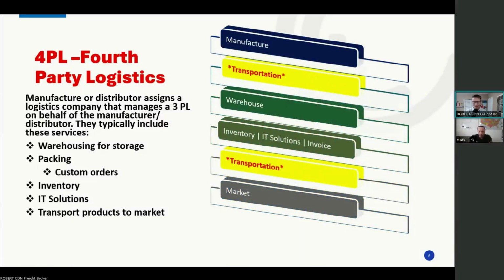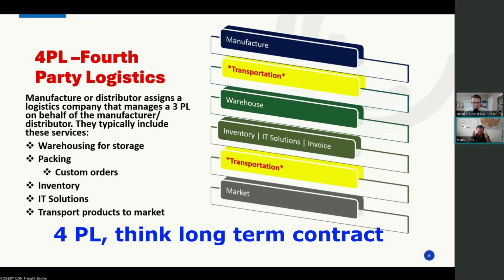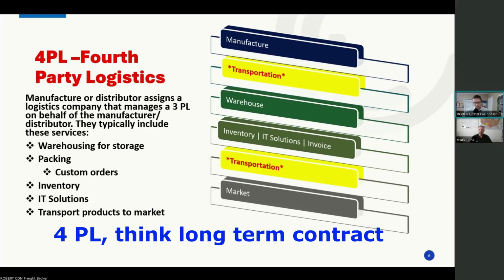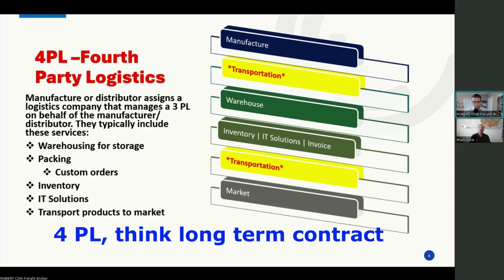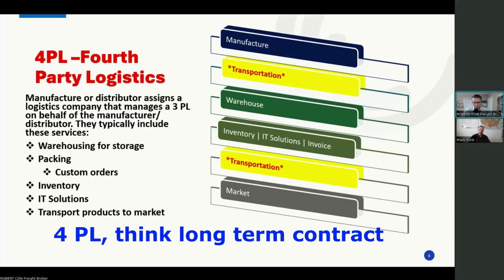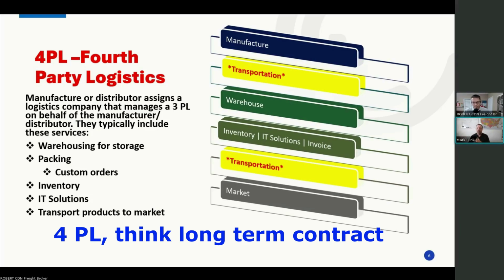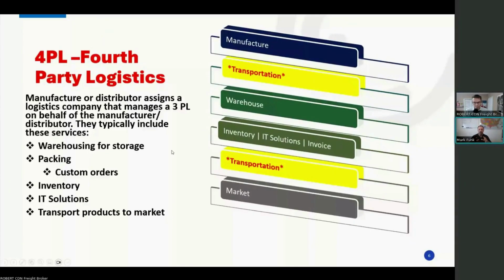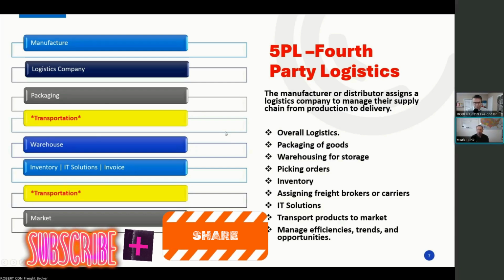4 PL Explained by Mark Funk SPI Logistics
Video #4 of 5 - Mark Funk SPI Logistics explains in this video 4 PL - Four Party logistics.

Full video explaingin 1 PL to 5 PL party logistics within the North American supply chain & Broker agent tips to EXCEL your business can be found

Join us today as Mark Funk with SPI Logistics, Director of carrier procurement, helps to break down 1PL, 2PL, 3PL, 4PL, and 5PL.
Introduction to Supply Chain and understanding 1 PL - Guest Mark Funk SPI Logistics

Mark also helps show how freight broker agents can add business through these supply chain models.

Freight broker agent PRO tips are provided throughout this interview.

Video# 1 of 5 - Introduction to Supply Chain and understanding 1 PL - Guest Mark Funk SPI Logistics

Video# 2 of 5 - Mark Funk SPI Logistics explains in this video 2 PL - Second-Party logistics.

Video #3 of 5 - Mark Funk SPI Logistics explains in this video 3 PL - Third Party logistics